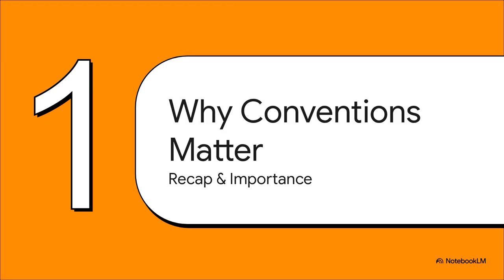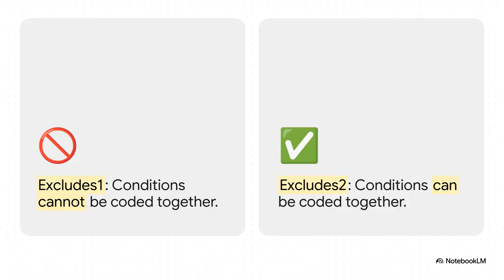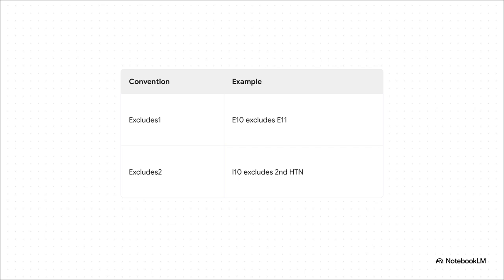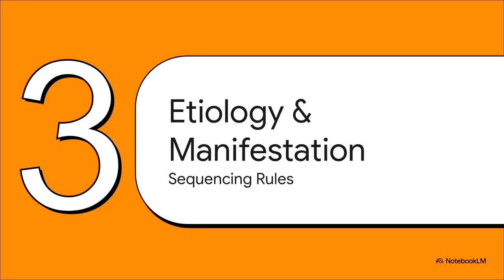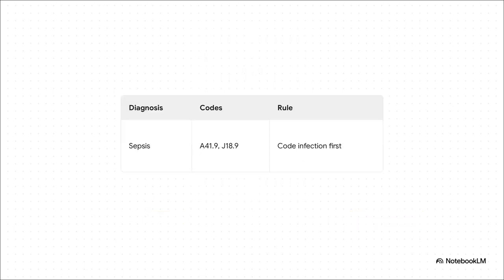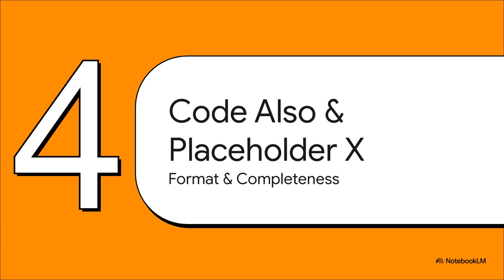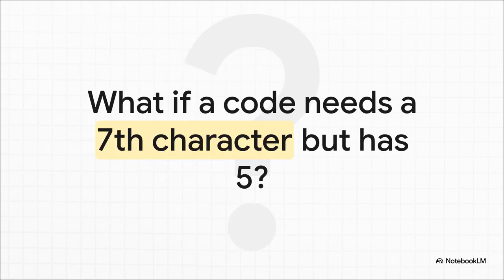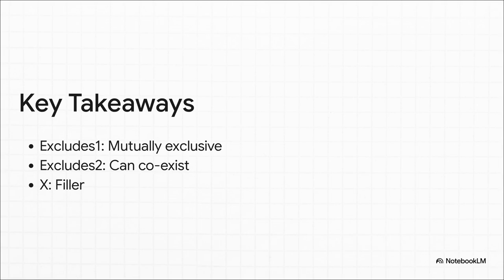Medical Coding IPDRG Training Part 7